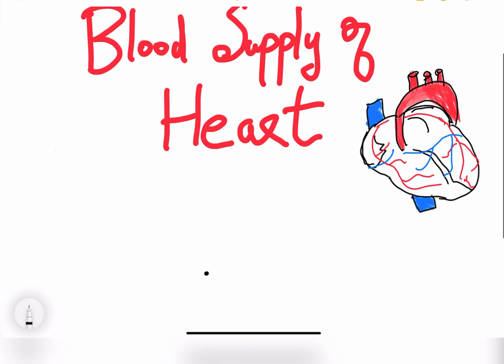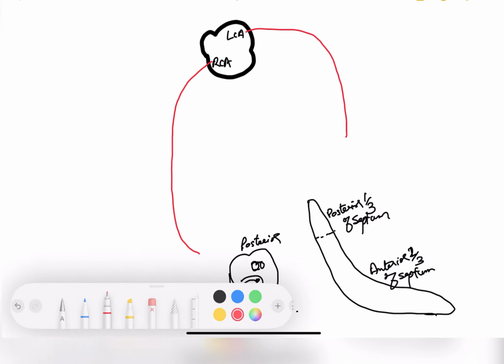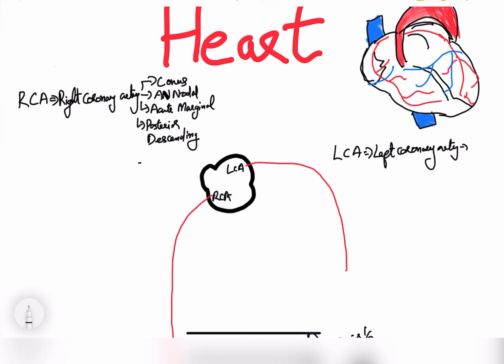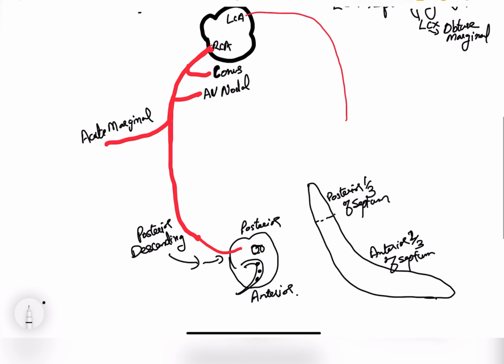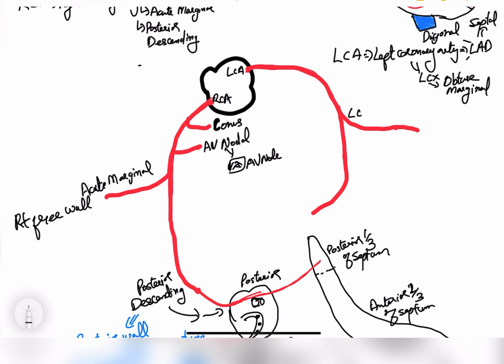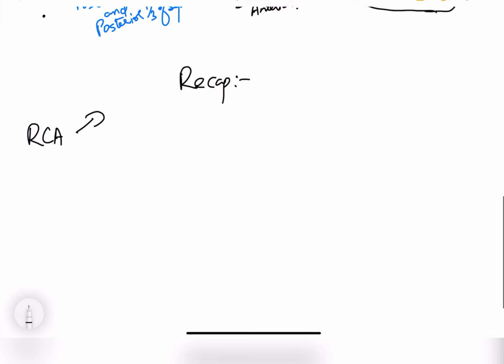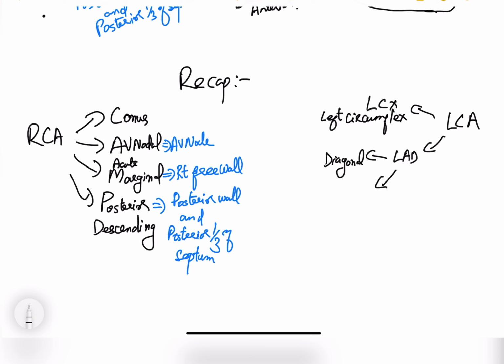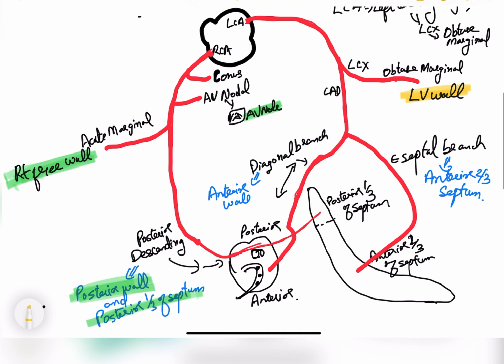Blood supply of heart -simple diagram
RCA has conus , av nodal , acute marginal and posterior descending branches
LCA has LCx and LAD branches